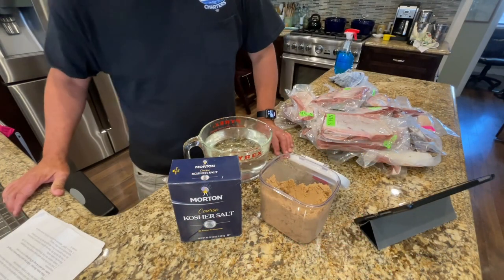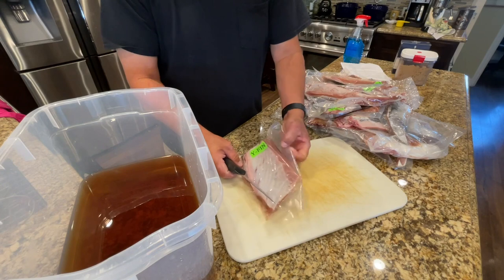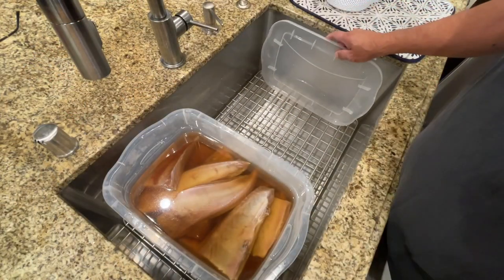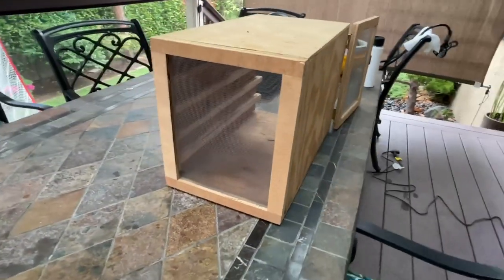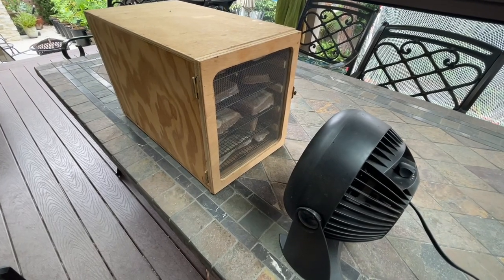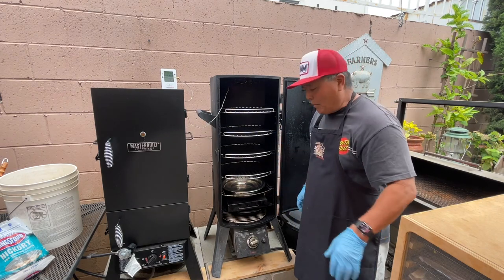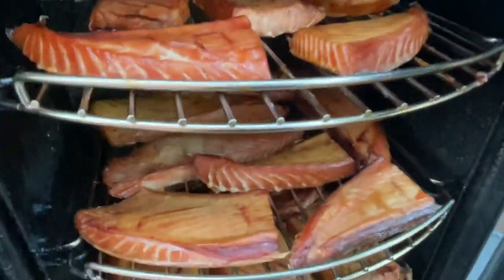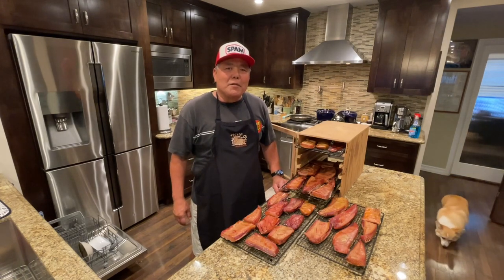Smoked Tuna Belly | How to Make Smoked Fish | Unique Drying Box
In this video, I show how to make smoked tuna belly. I’ve been using this method of smoking fish for over 28 years to smoke tuna belly, salmon, Pacific barracuda, etc. This smoked tuna combines the natural fattiness of tuna belly with a salty and sweet brine (recipe included). I also share my homemade drying box which is used for drying the brined fish, and cooling off the final smoked tuna bellies. This unique drying box is a must for keeping flies of the fish.